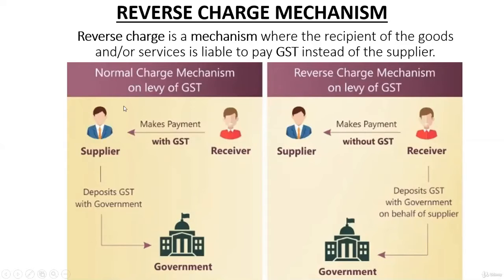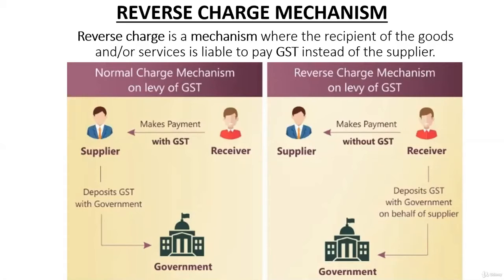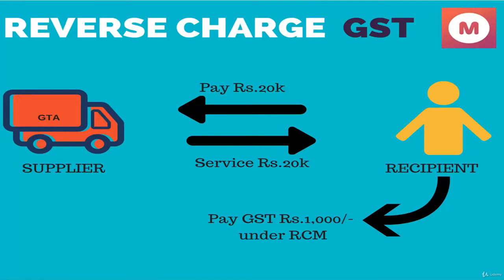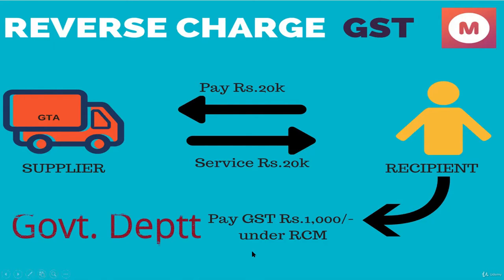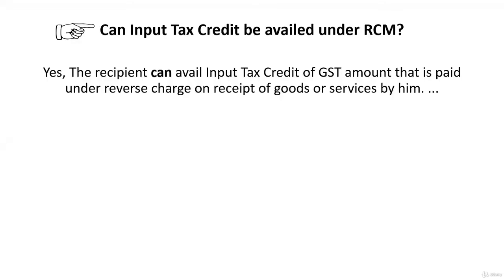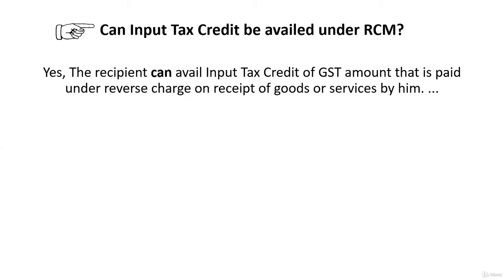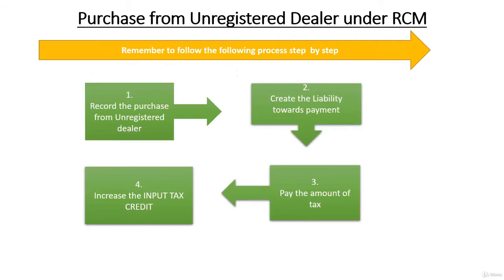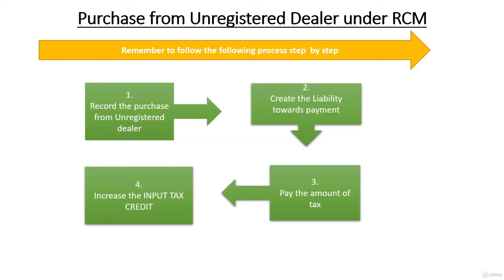1 Understanding the concept of RCM